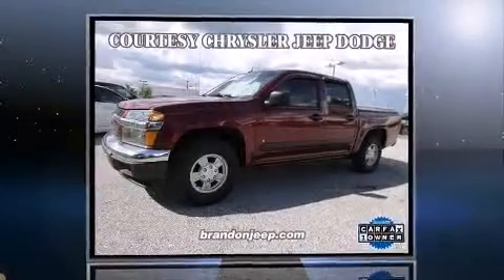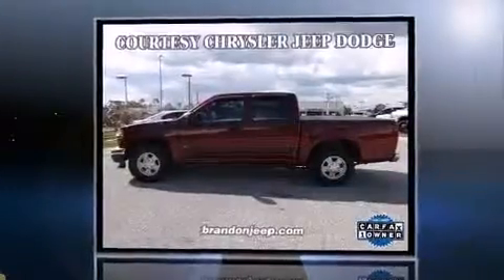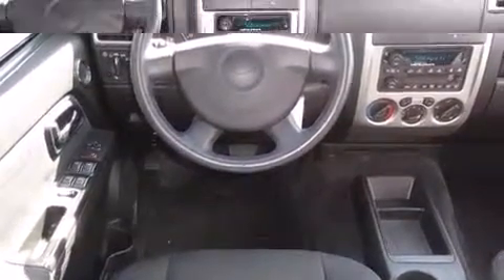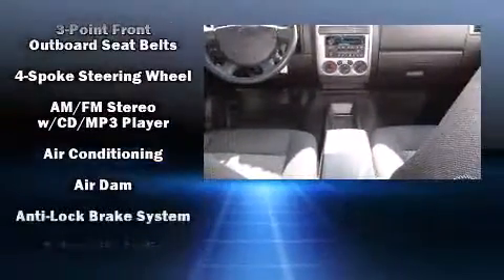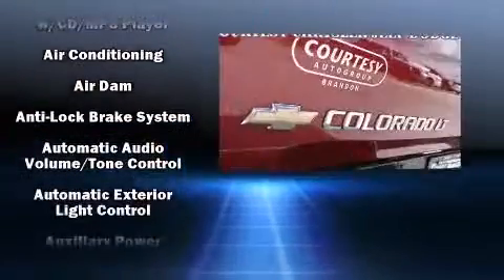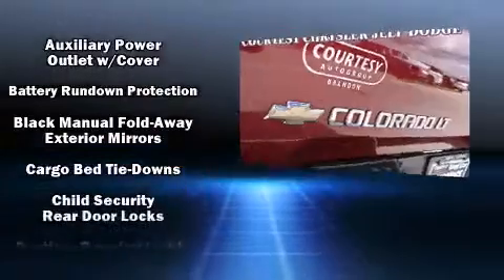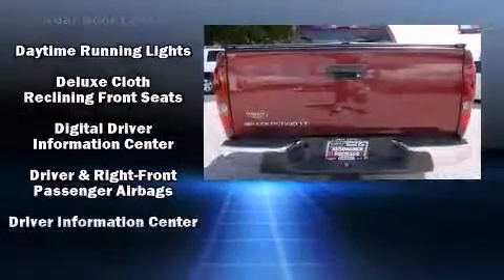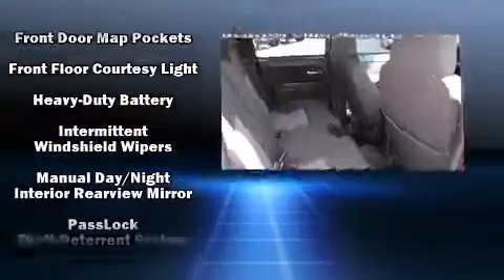2008 Chevrolet Colorado LT in Tampa, FL 33619-2603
Climb inside the 2008 Chevrolet Colorado. It features an automatic transmission, rear-wheel drive, and a refined 5 cylinder engine. Chevrolet prioritized practicality, efficiency, and style by including: a rear step bumper, air conditioning, front fog lights, power windows, cruise control, a bedliner, and much more. Premium sound drives 6 speakers, providing you and your passengers a sensational audio experience. Chevrolet ensures the safety and security of its passengers with equipment such as: dual front impact airbags, a panic alarm, onStar, and ABS brakes. It also arrives with a Carfax history report, providing you peace of mind with detailed information. We know that you have high expectations, and we enjoy the challenge of meeting and exceeding them! Stop by our dealership or give us a call for more information.